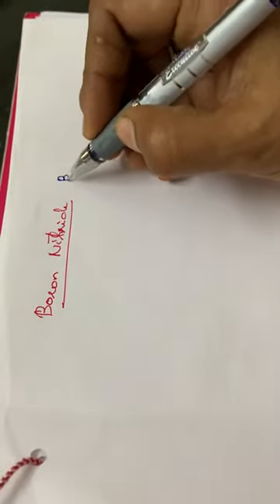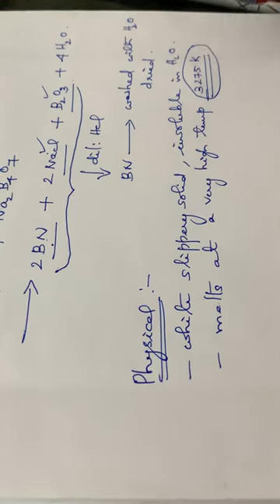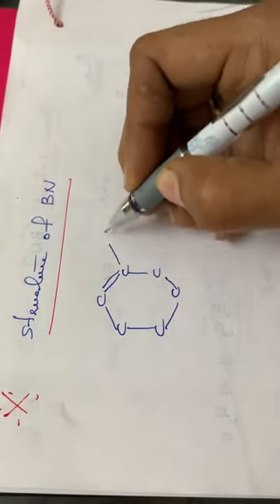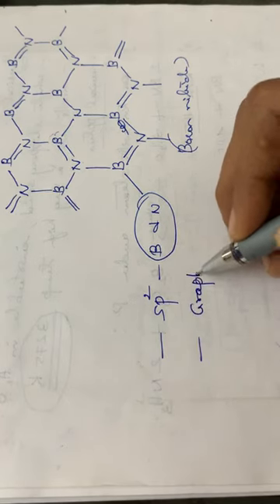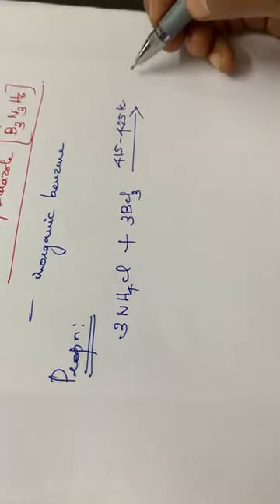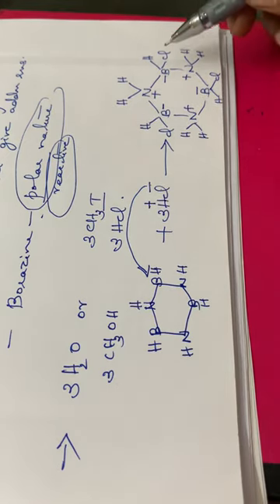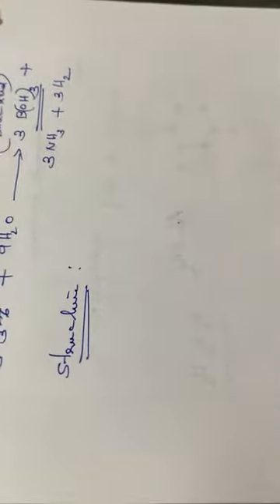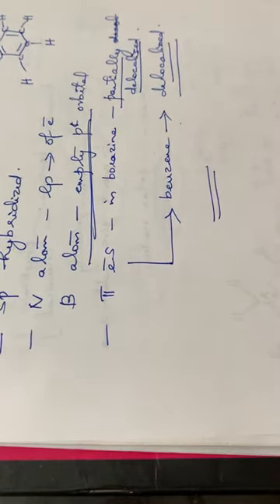S3 Chemistry part 8